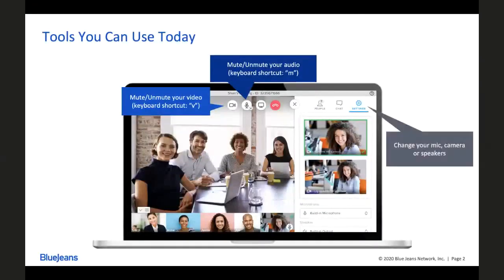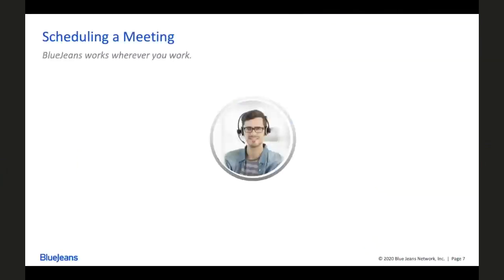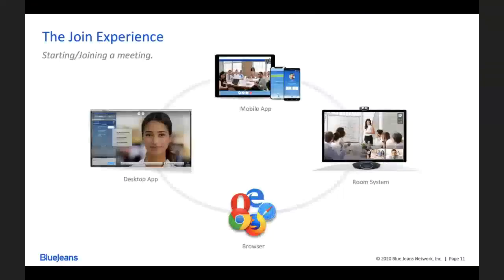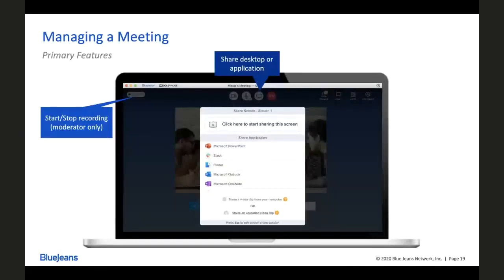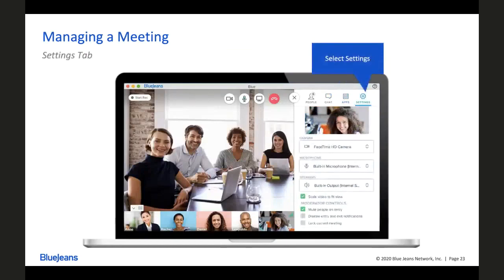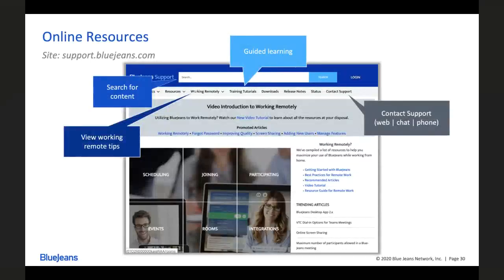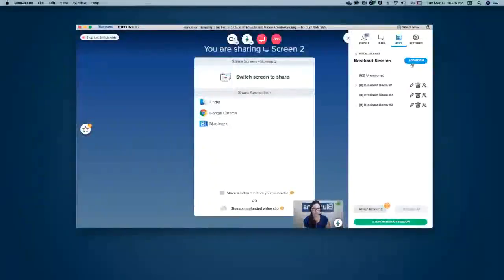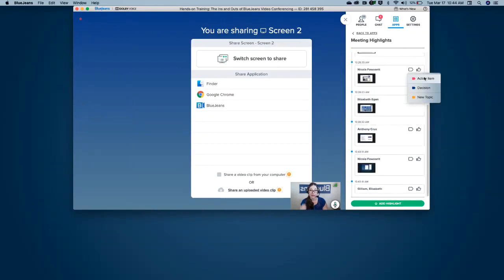Hands on Training: Ins & Outs of BlueJeans Video Conferencing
This webinar training will help you be more productive in your remote work environment. You’ll get the most out of your BlueJeans Meetings platform and learn how to schedule and join virtual meetings, navigate in-meeting controls, discover the benefits of recordings, and gain access to additional training and support resources.